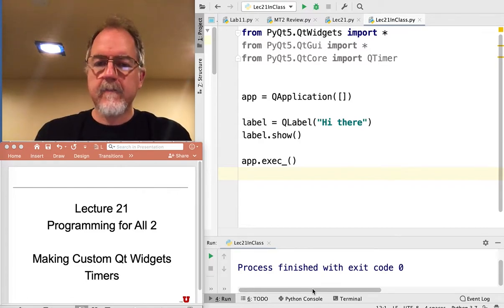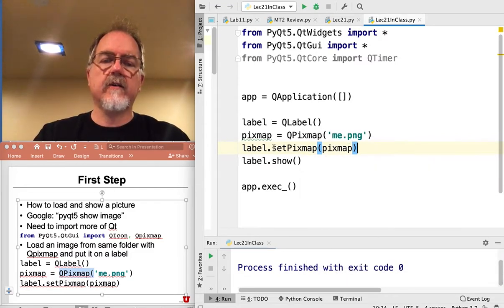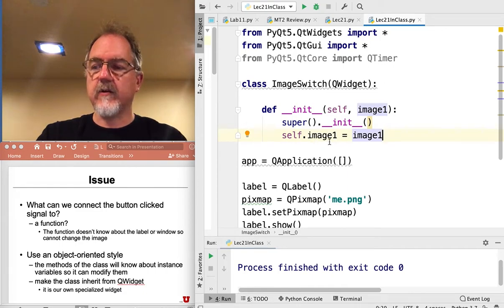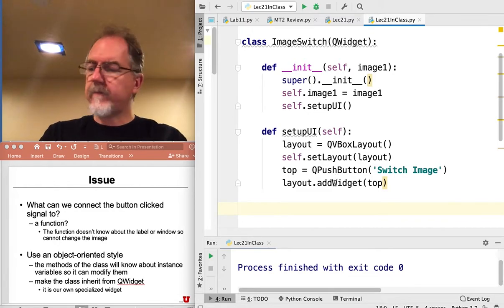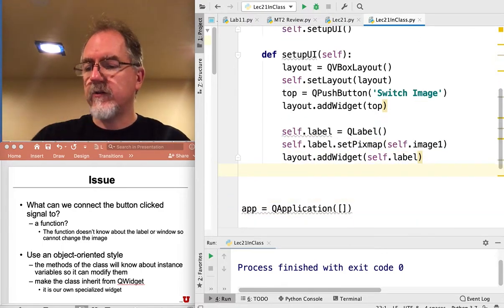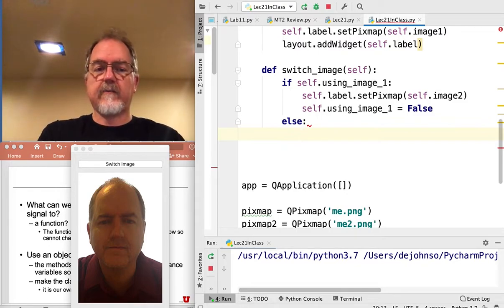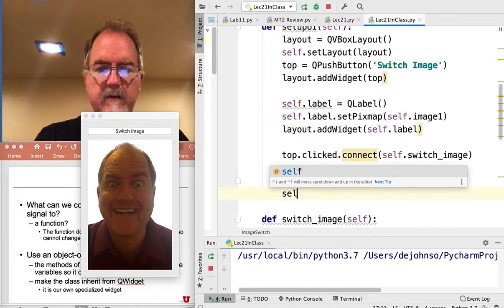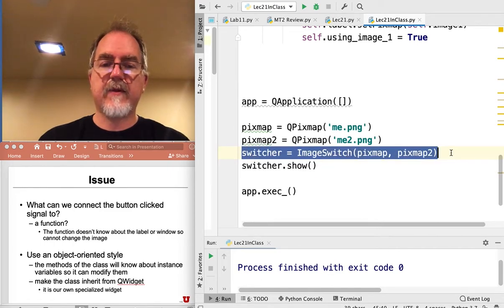Lec21 COMP1020 S20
Learn how to make a custom widget in PyQt5